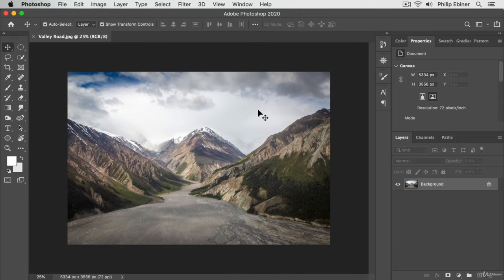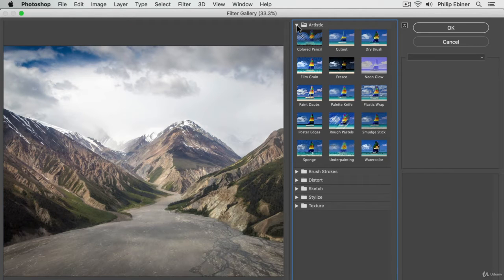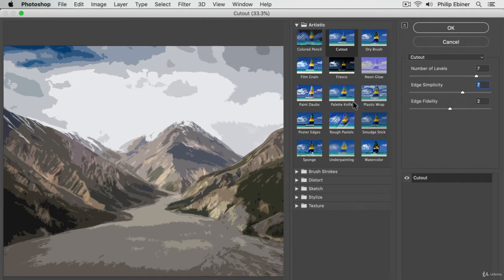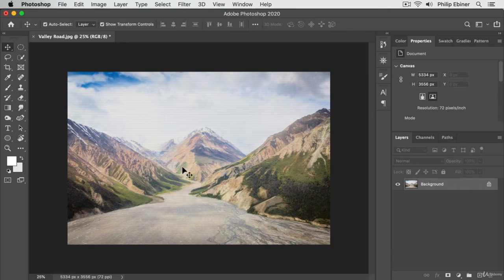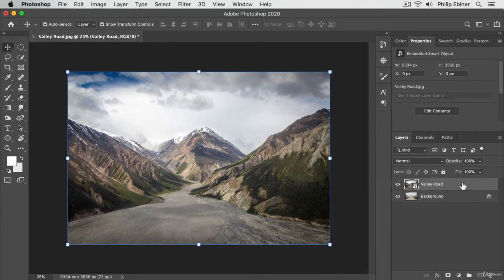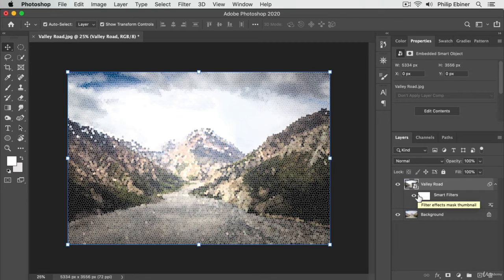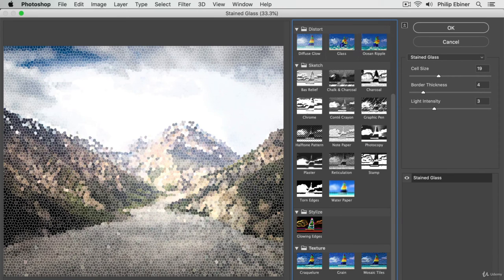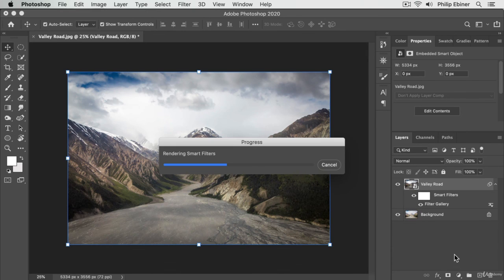X - 1. Using Filters to Add Style to Your Photos and Graphics